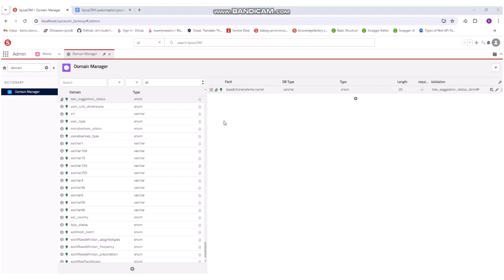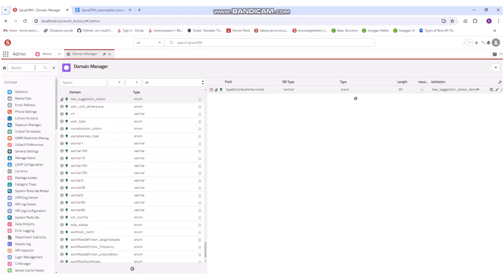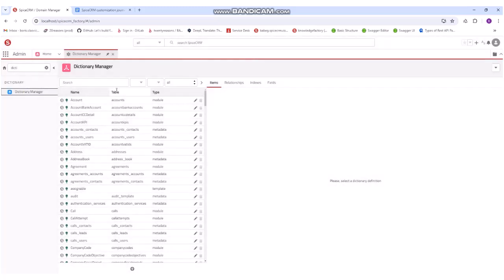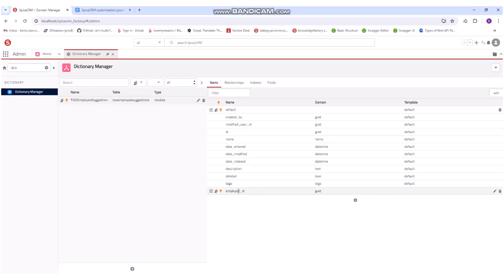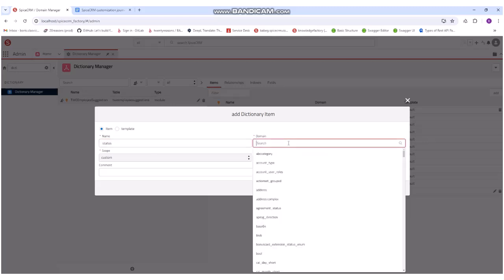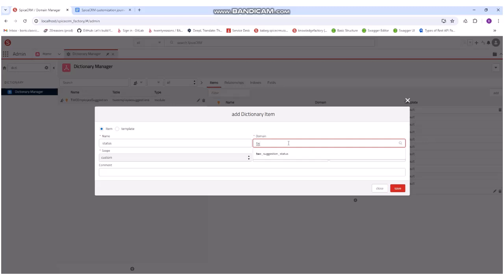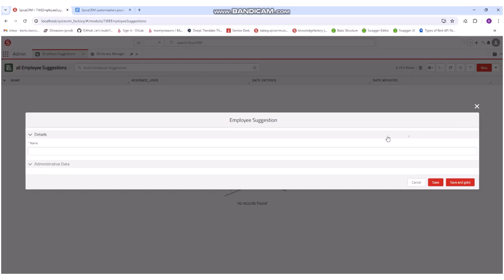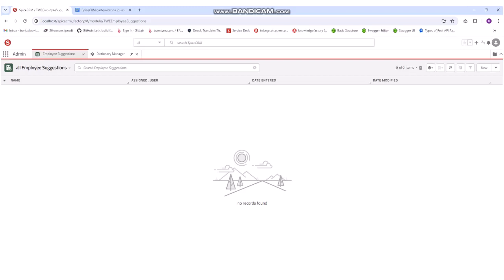SpiceCRM Customization Journey 105: Activating custom fields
Learn how to publish the field configuration for your custom module